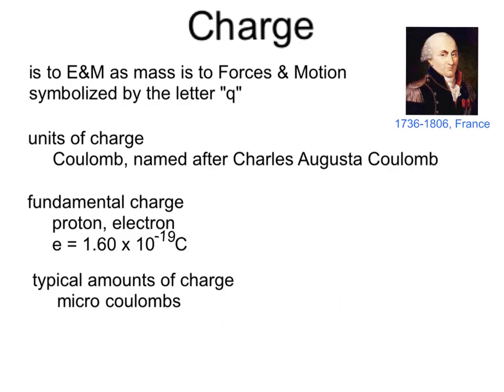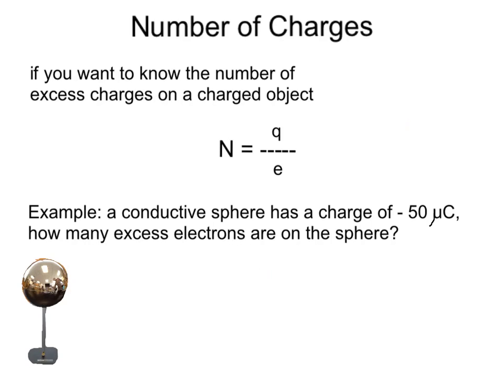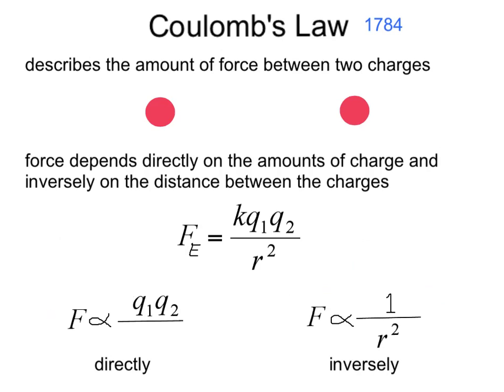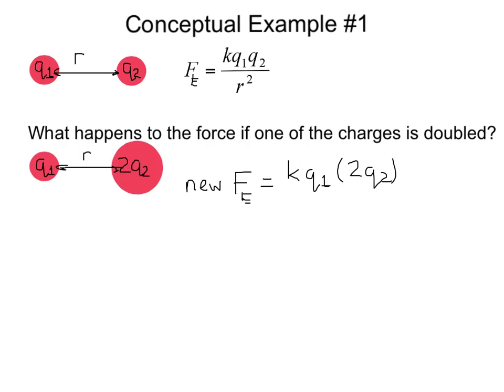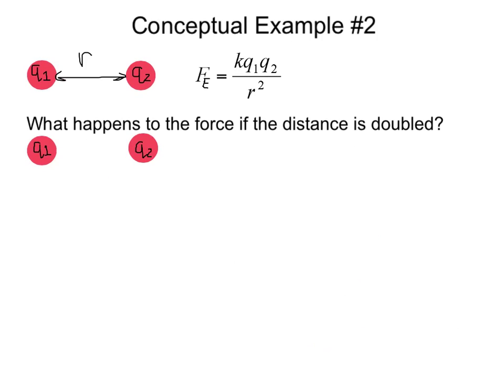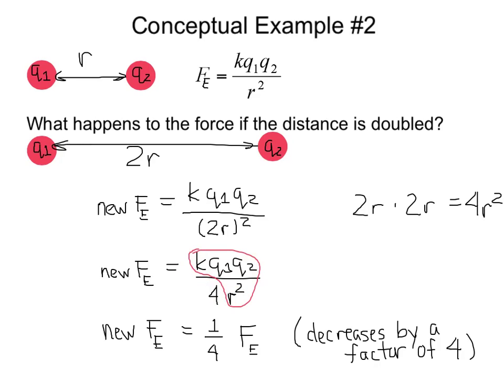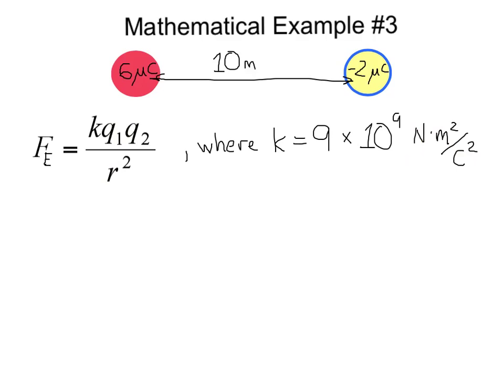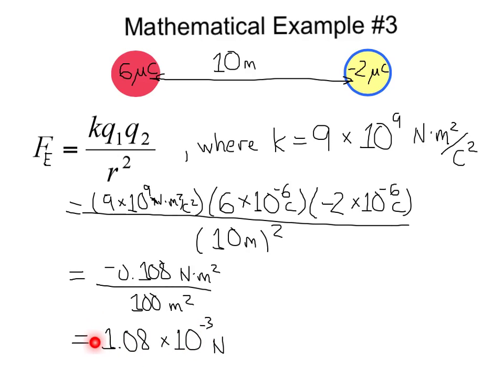Coulomb's Law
coulomb's law (conceptual and mathematical)